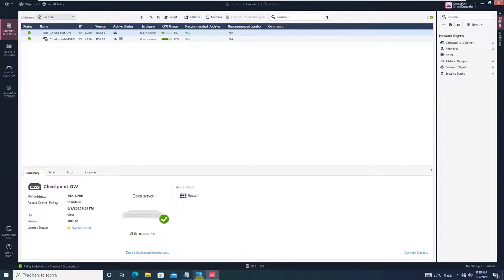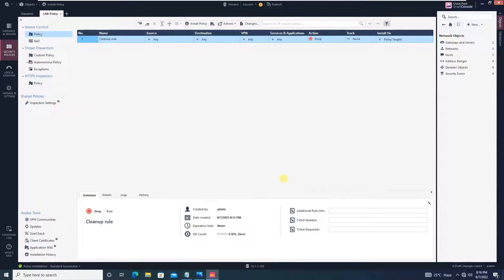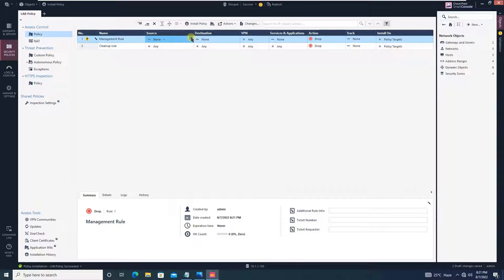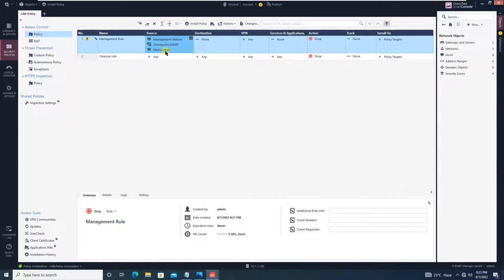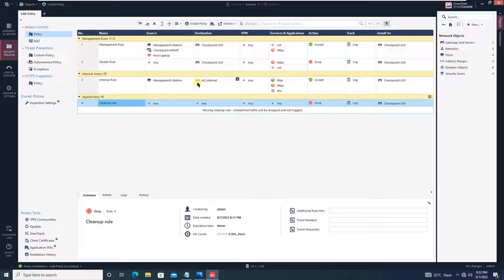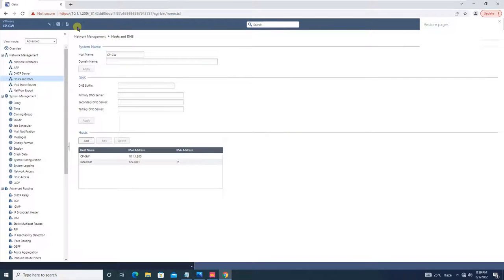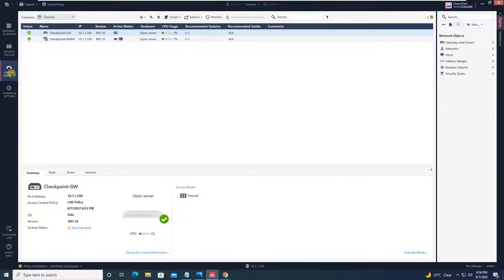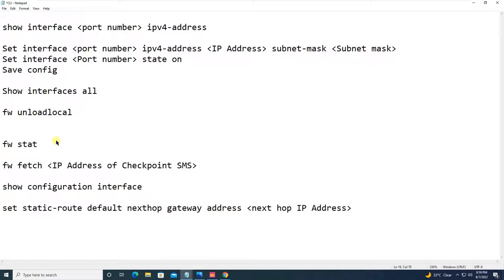8. Checkpoint Policy Configuration || Firewall Rules || NAT || Static Routes || CLI Configuration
In this tutorial we will configure Policy Packages in Checkpoint Security Gateway. We will be creating Firewall Rules (Management Rules, Stealth Rules, Internet Access Rule, Implicit Deny Rule). We will configure NAT in Checkpoint Firewall thereafter we will be adding static routes and see the same configuration through CLI.